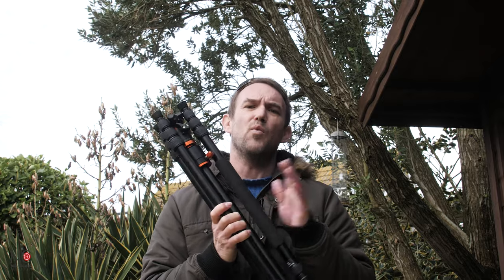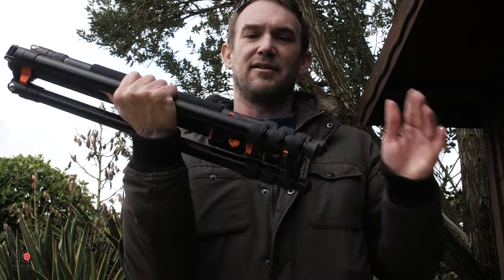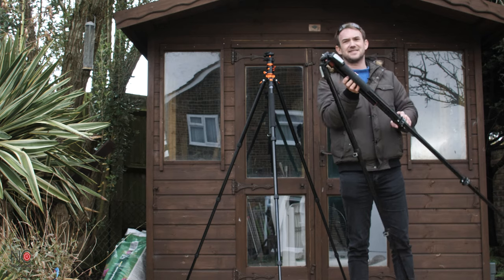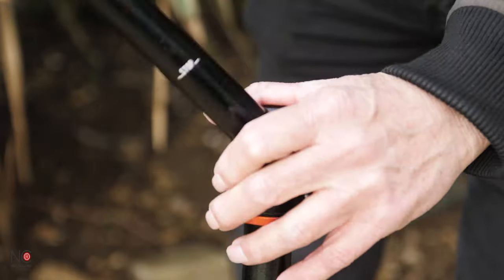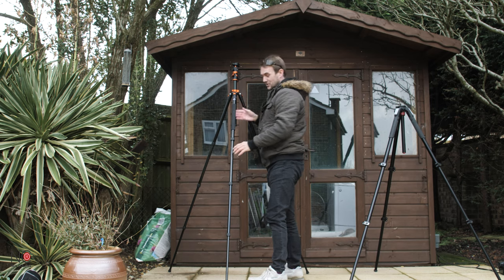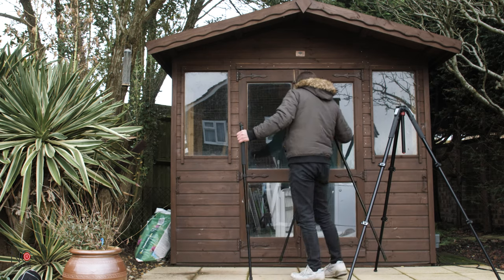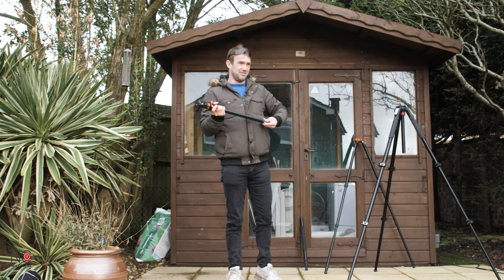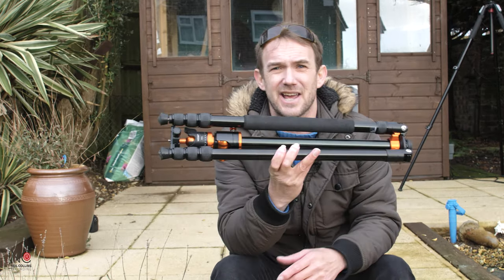Check out this all in one Tripod AND Monopod! CRAZY HIGH budget Tripod from K&F Concept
In this video I review the K&F Concept SA254T1, a crazy high all in one budget tripod and monopod that extends 8 foot in the air!

In this in depth review I look at all the functions on this super versatile budget tripod from K&F concept and test out the crazy heights you can get from this thing. It extends 8 foot in the air max and has a fab angle bar design for top down shots for tutorials unboxing etc 👍

The K&F Concept SA254T1 also doubles up as a monopod so it really ia an all in one solution for photography or videography and for the price it really is a special bit of kit!

This tripod would be perfect for Youtube unboxings or anything where you need a top down angle as well as any shots where you need to add some height into the situation 👍

So enjoy the tutorial and check out this all in one tripod and monopod from K&F Concept, the SA254T1. Check out the crazy high 8 foot extension on this thing!

00:00 Intro
01:15 Specs
02:45 Standard Height
04:19 Top Down Angle Arm
06:05 8 Foot Extension
07:18 Low Shots
09:47 Monopod
11:55 Conclusion

Try Premiere for 7 days for free!

Graphic Animations for YouTube videos, amazing value! 🔽
Call To Action Mega Pack!
Head on over to get your FREE end screens!